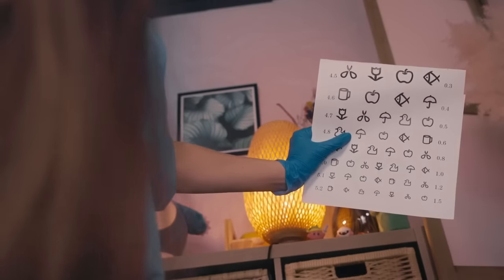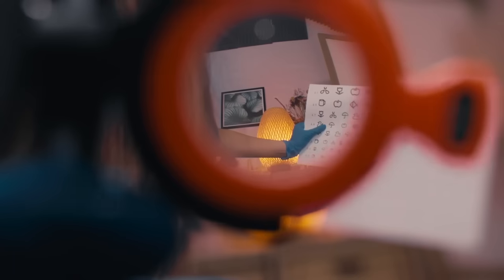ASMR | Cranial Nerve Exam Laying Down (95% Will Sleep😴)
Super relaxing and sleepy cinematic cranial nerve exam. Lots of tingly asmr triggers, all while laying down for a more comfortable POV :)

TIMESTAMPS
00:00 Intro
00:54 - light test
01:31 - following fingers
01:50 - looking at nose and telling when the light goes away
02:17 - how many fingers
03:03 - feeling around eyes
03:36 - putting on blindfold & hearing tests
04:57 - brush
05:39 - eye tool
06:05 - light test with eye tool
06:44 - eye chard
07:43 - Tracing your brain
09:58 - puffs
10:58 - test with shape tool
12:26 - transparent letter test
13:19 - squishy ball
15:00 - dice test
17:10 - blocks
18:05 - colour test
20:34 - flat or round tip
21:41 - long or short strokes
22:36 - focus flower or brush
22:52 - squeezing squishy ball
24:10 - taps with cotton swab
25:08 - a little fun game
26:29 - check in the ear
27:07 - end

👨🏻‍💻Edited by: @asmr_oasis

► Bitcoin: 1JeRcYHSoJJxFGNLinw9BdrEAzQxKFBviF

► BTC: 15QkA2eU3SCM27P5S4jFADcAcmiCYmmMf2
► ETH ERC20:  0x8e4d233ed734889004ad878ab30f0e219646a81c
► LTC: LgKwn4kJQWCAWZ73yecb8VqrrLAVrG8JbF
► DOGE: DQb1o5eh9MShr5HE6856F7HaEPTMCkuS4p